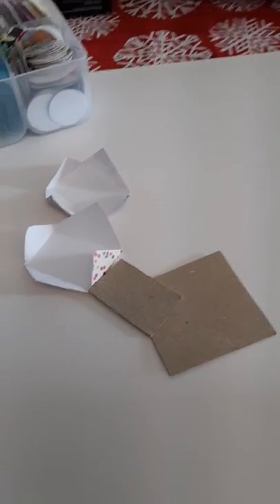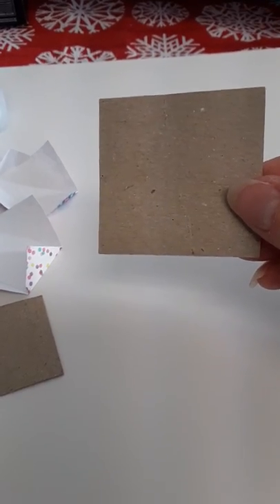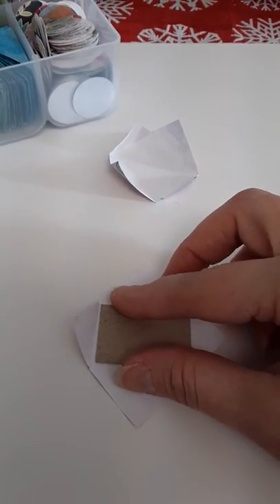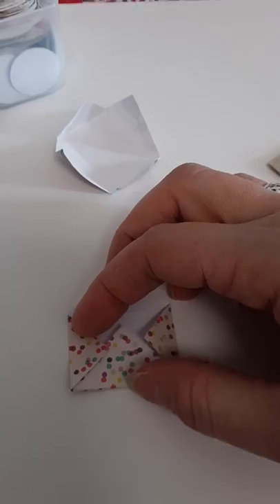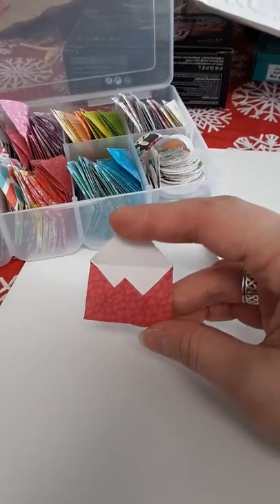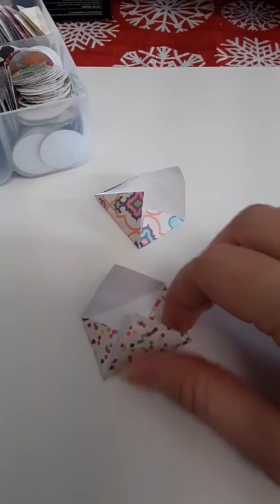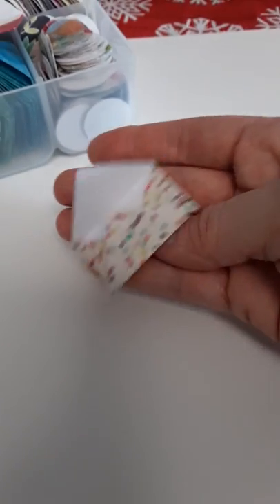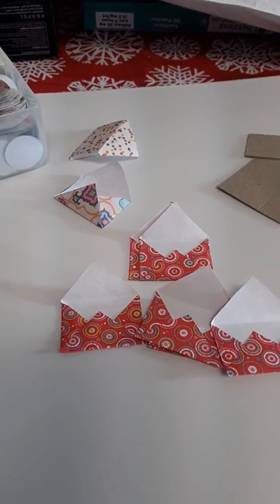Tiny Envelopes For Junk Journals or Craft Projects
Link to Little Hot Tamale: Build Your Stash Tiny Envelopes.